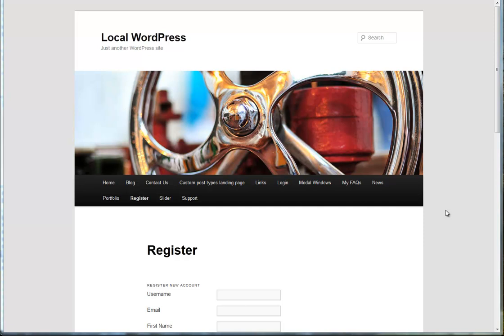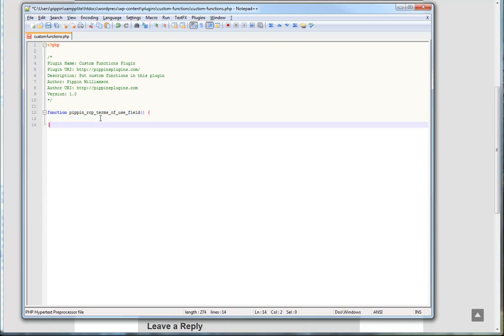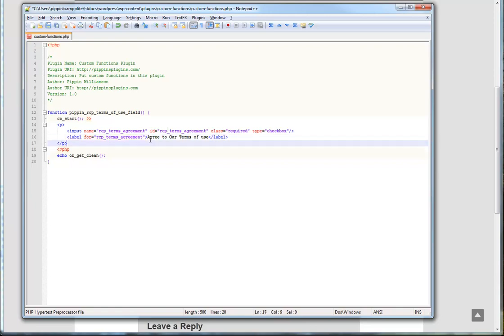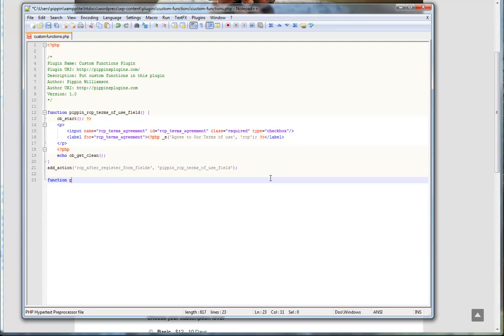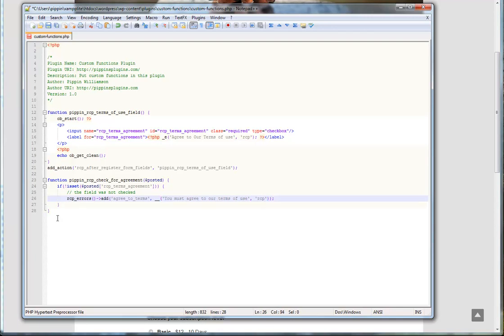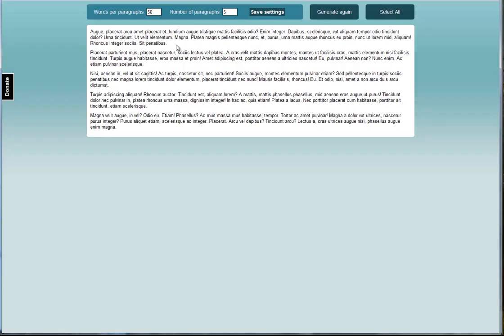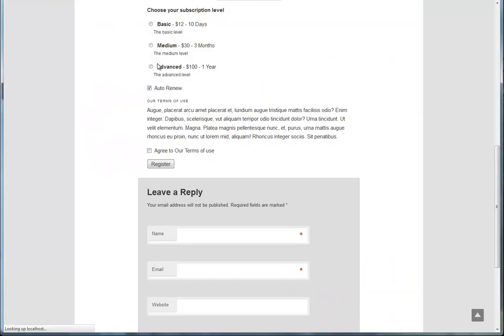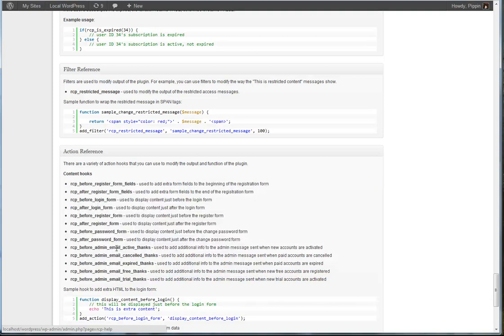agree_to_terms.mp4